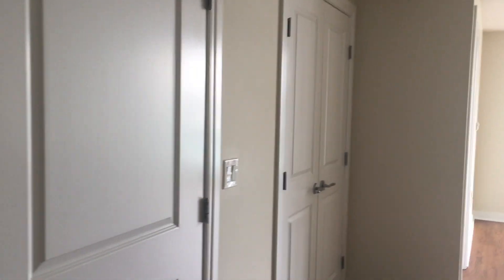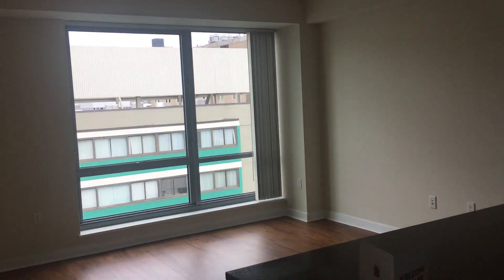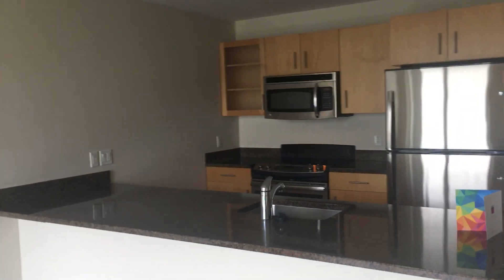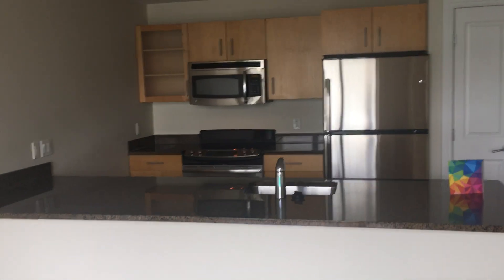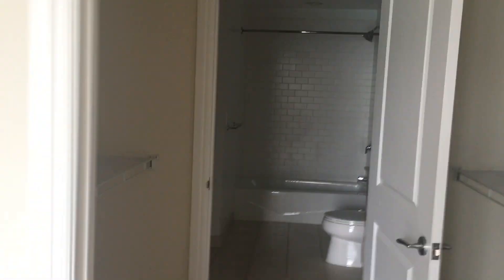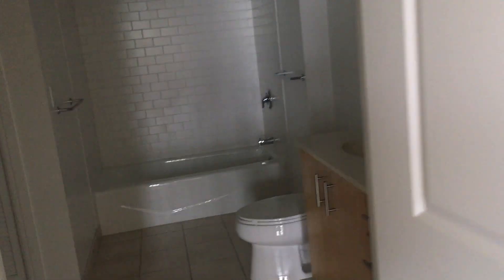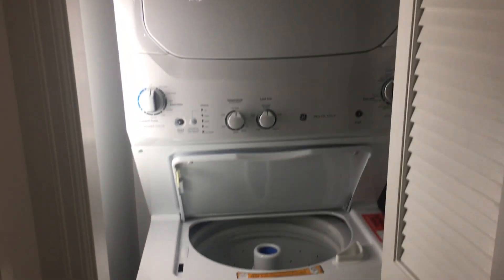The West End Apartments - Boston - 1 Bedroom - Vesta 1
Walk along the Thoreau Path, jog along the Esplanade and visit the collection of shops on Charles Street. Here at The West End Apartments, you'll find the perfect Boston living experience. Our modern, spacious and artistically appointed homes cater to those who appreciate thoughtful design and luxurious living. Relax in the outdoor pool after you've explored the neighborhood or worked out in the fitness center. The West End Apartments offers everything you'd imagine the perfect home would be.